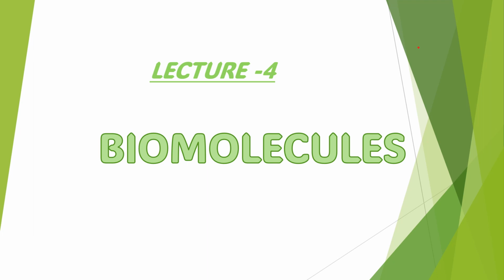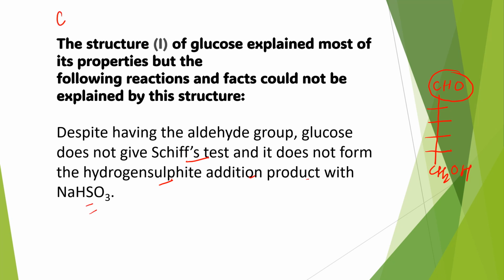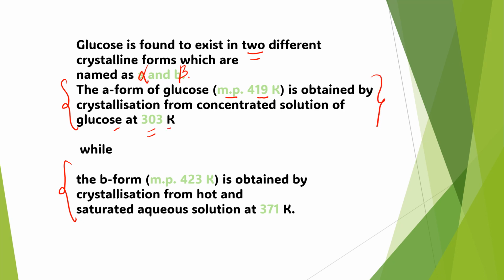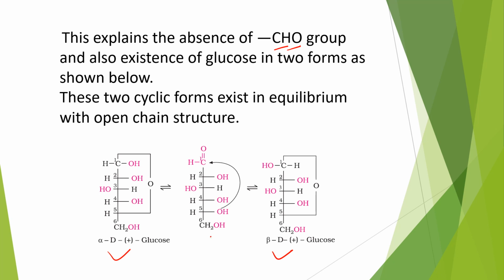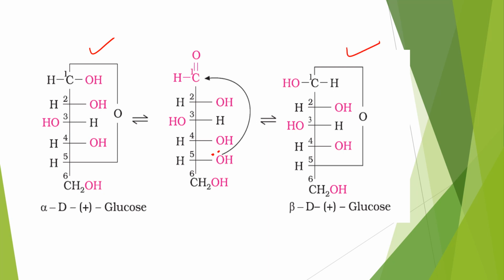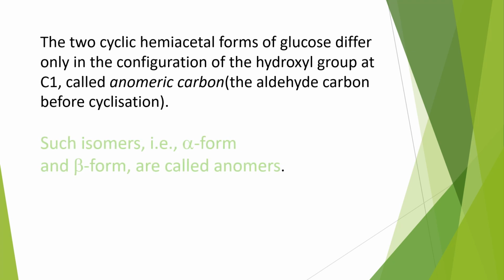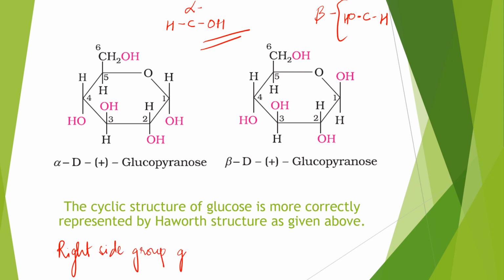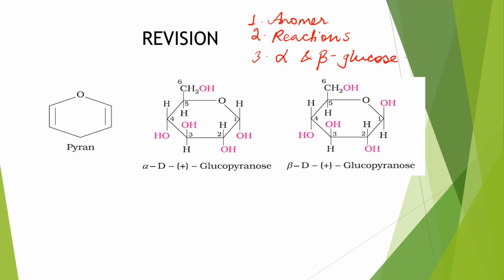CYCLIC STRUCTURE OF GLUCOSE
BIOMOLECULES NCERT FOR NEET AND JEE ASPIRANTS